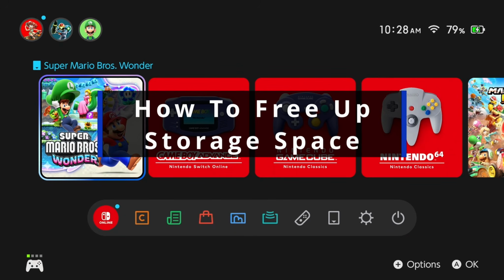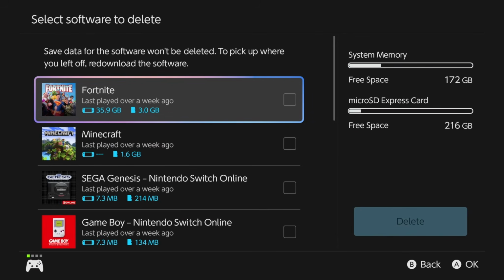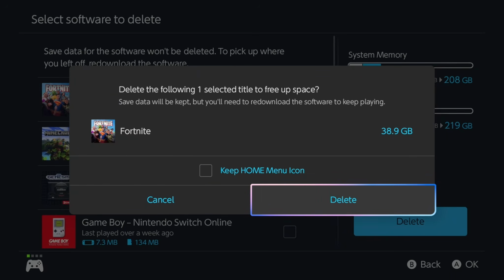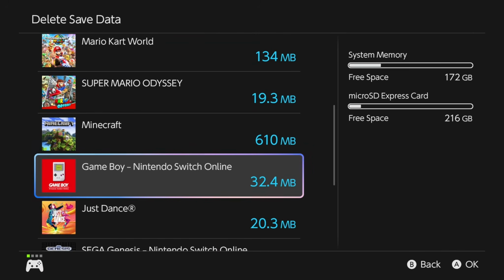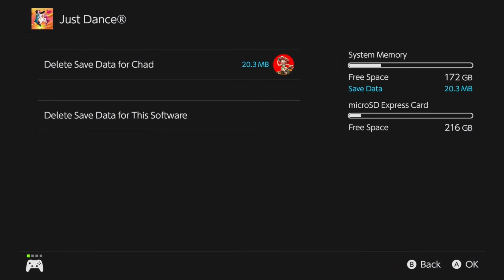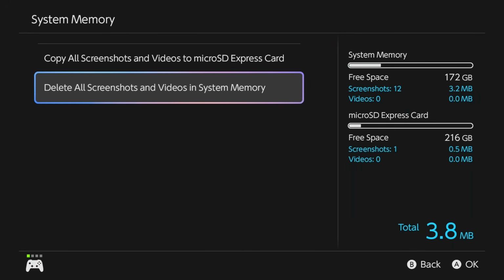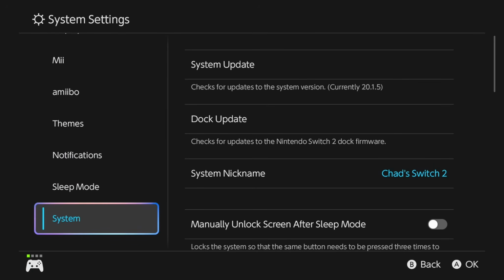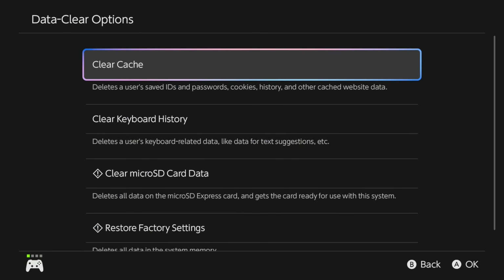How To Free Up Storage Space on Nintendo Switch 2 (Easy Guide!)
How to free up storage space on Nintendo Switch 2? In this guide, learn how to free up storage space on your Nintendo Switch 2 by deleting games or apps, save data, videos, screenshots, clearing cache, and/deleting users on your console. Hope this helps!